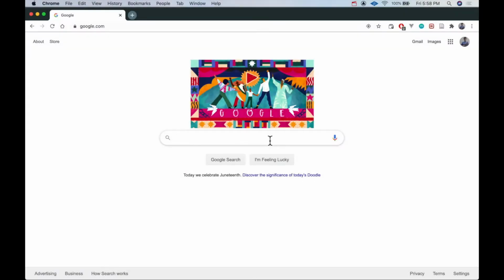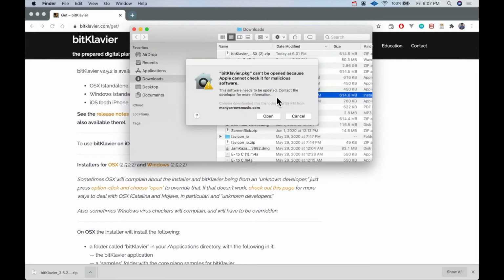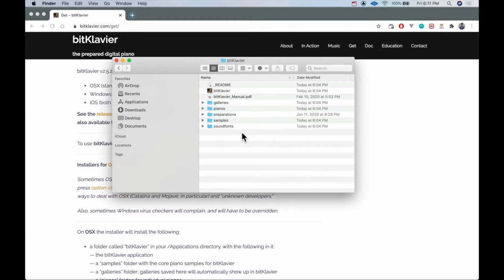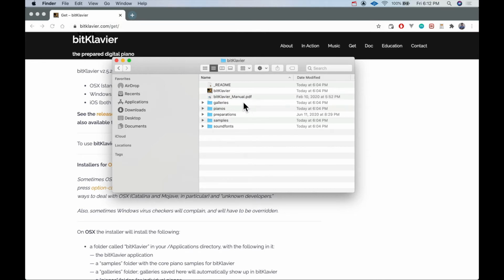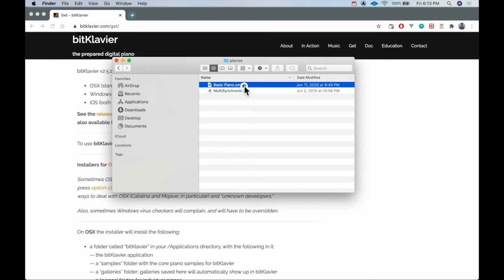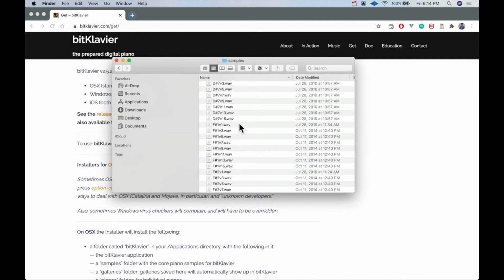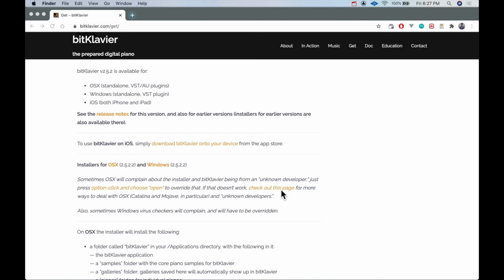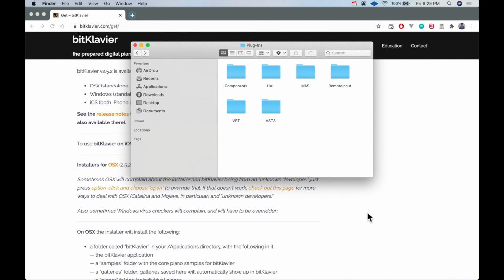Installing bitKlavier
Installing bitKlavier and getting to know its file structure
Jeffrey Gordon